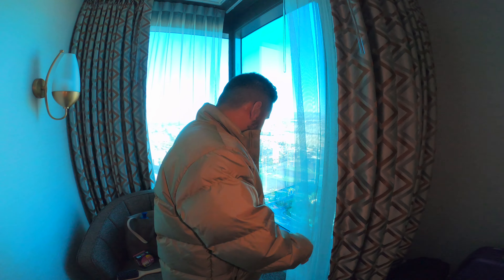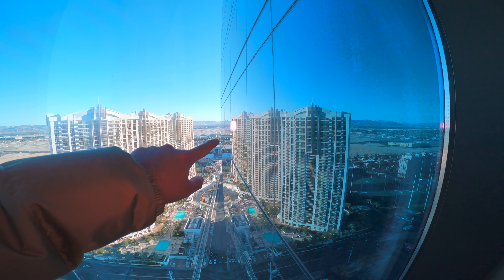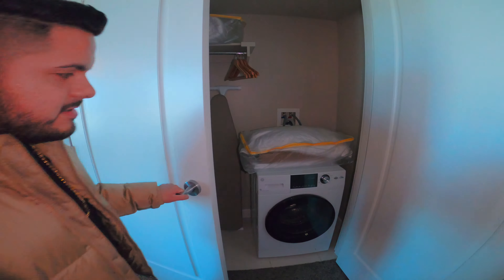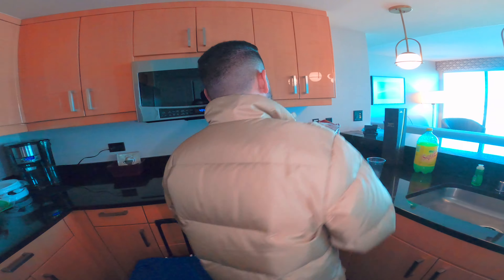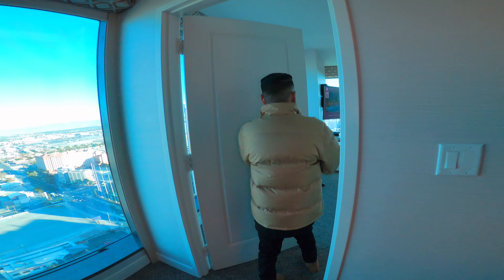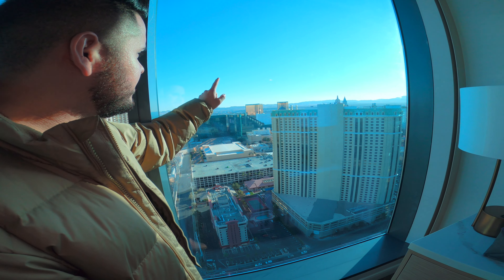Elara 2 Bedroom 2 King Corner Suite With Sofabed | Las Vegas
Hi guys! Hope you guys enjoy the Elara two bedroom two king suite with sofa bed review. Although we only stayed here for one night we def liked all the amenities the room came with. The room was very clean and organized, we didn’t run into any problems it was a pleasant stay!  Drop a comment if you have stayed or would like to stay at this hotel.

youngatheart_la
xojanet_la